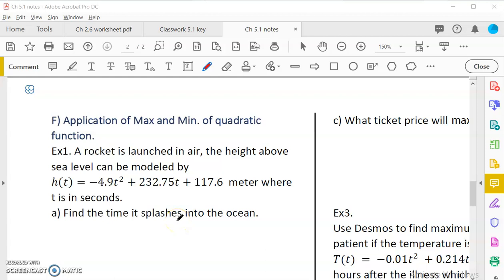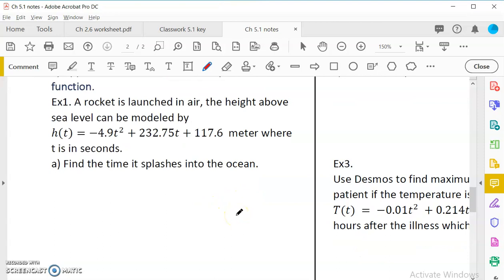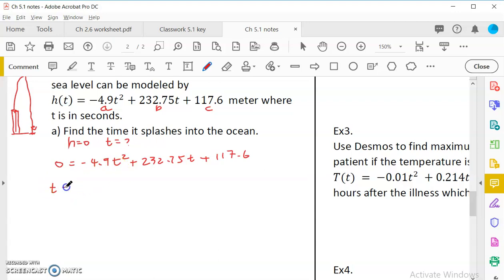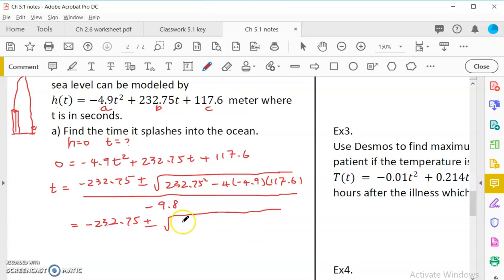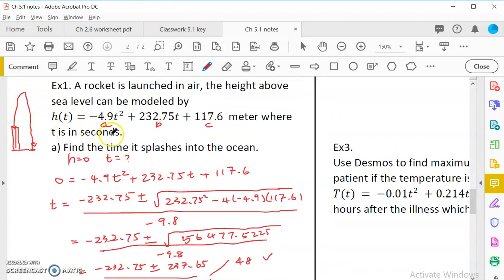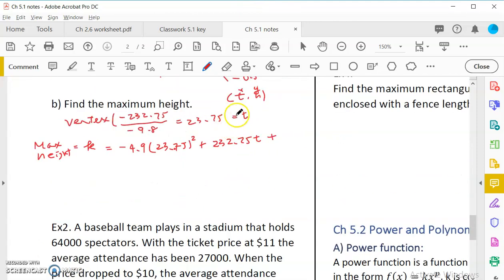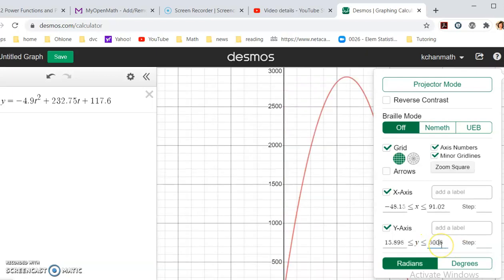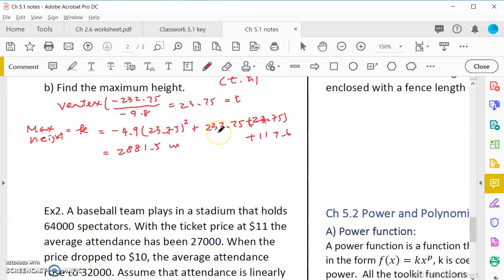OpenStax College Algebra Ch 5.1 Quadratic Function # 3